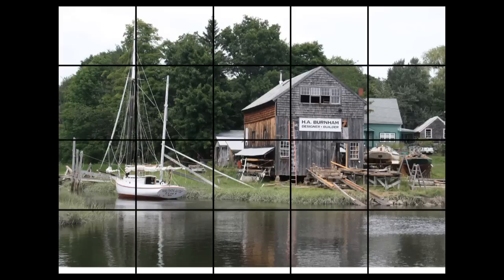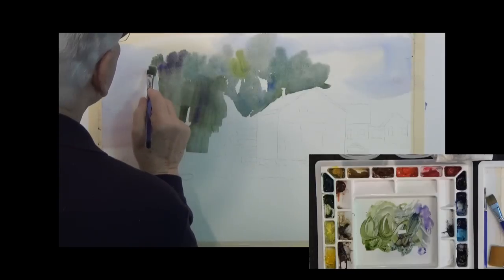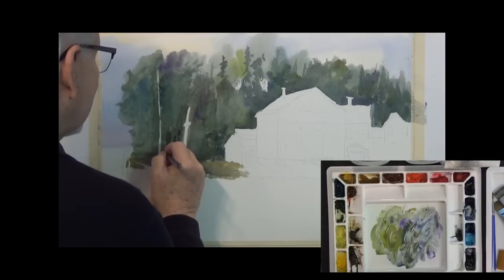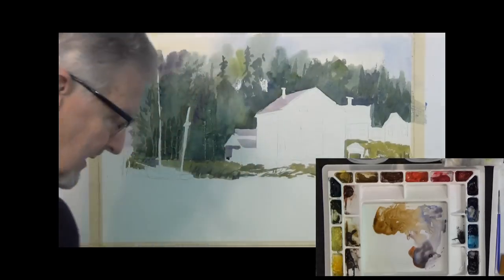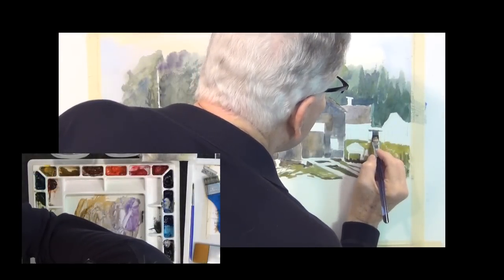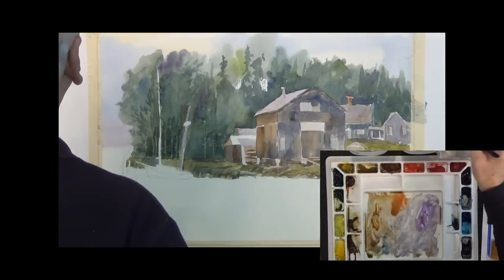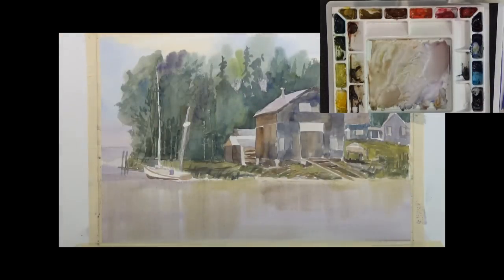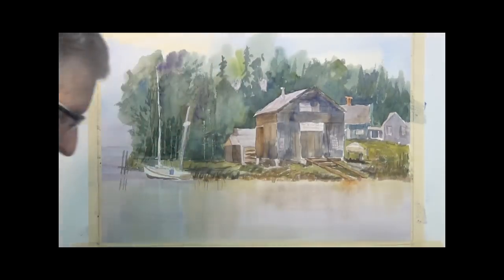Painting with Larry Hamilton #1703 - Watercolor - "New England Boat Repair" Feb 3, 2017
This is a painting from a photo of a New England Boat Repair Yard. I hope you like it.